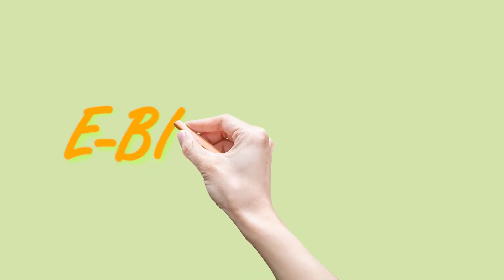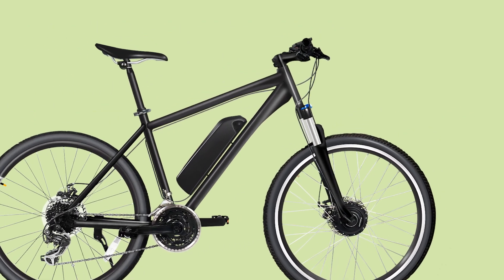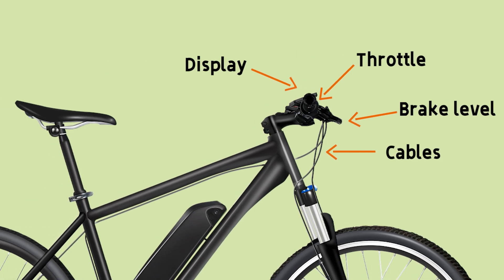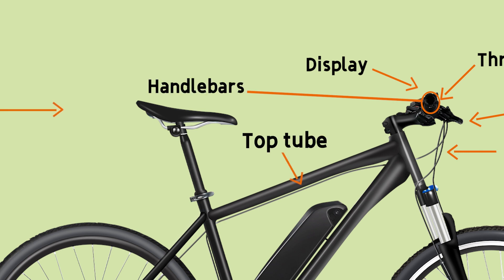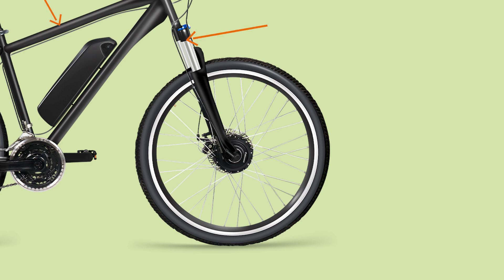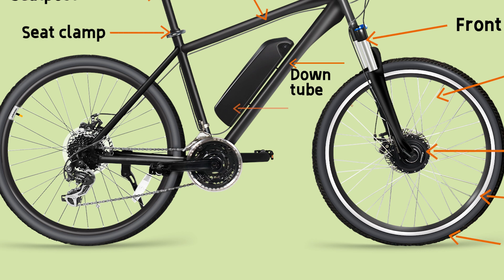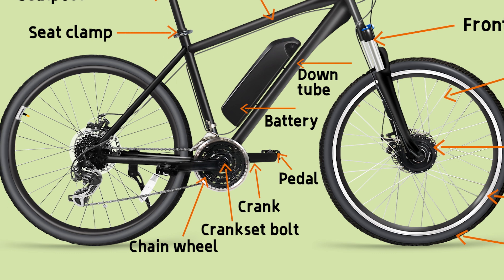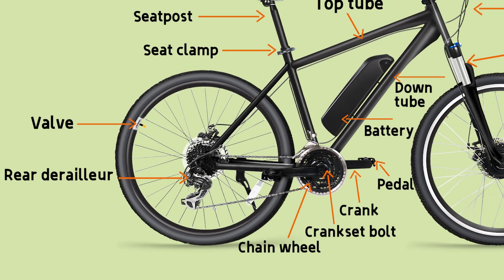E-Bike Parts | Parts of Electric Bicycle in English with Pictures